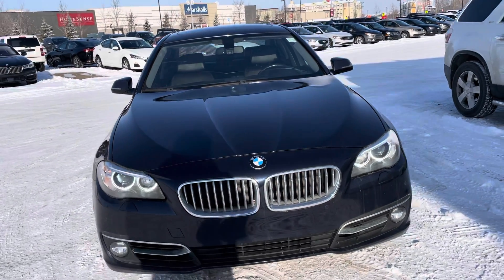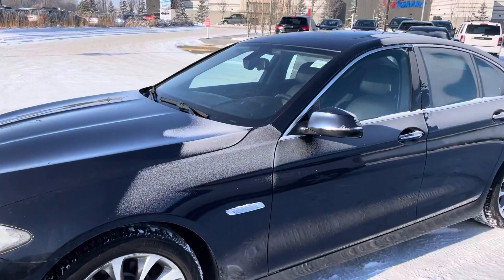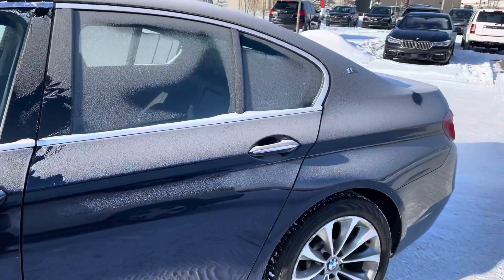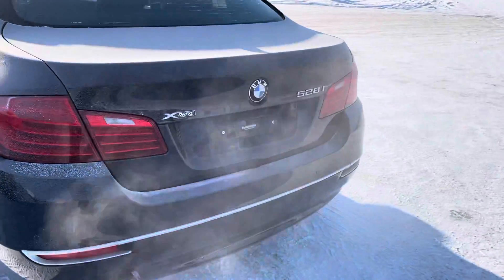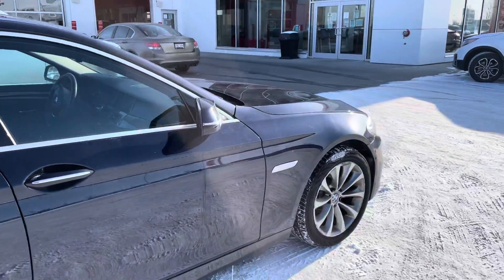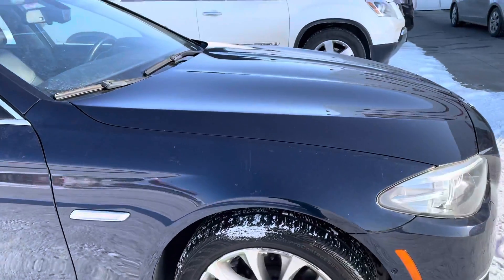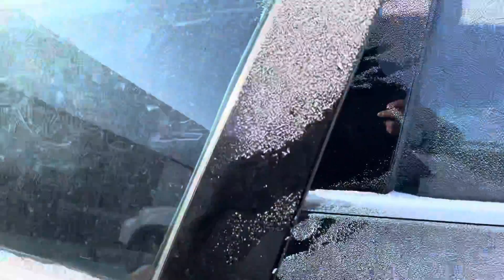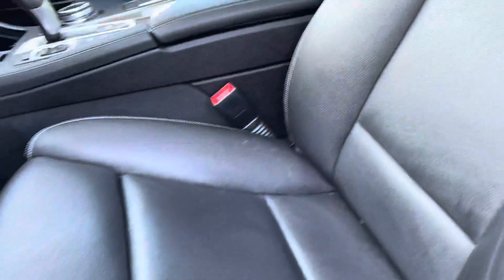PW0857 - 2014 BMW 528i xdrive at St Albert Honda